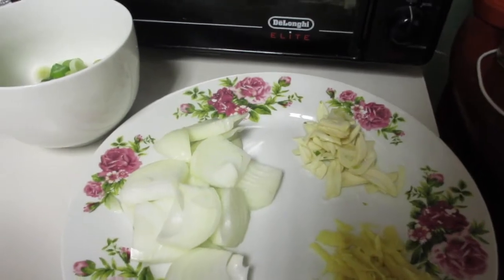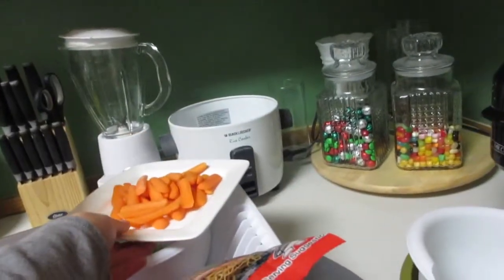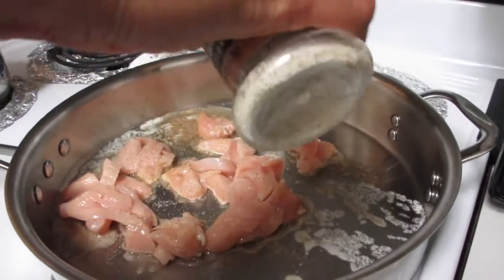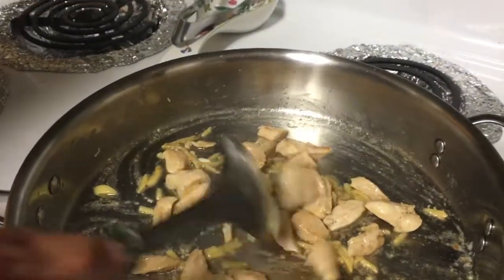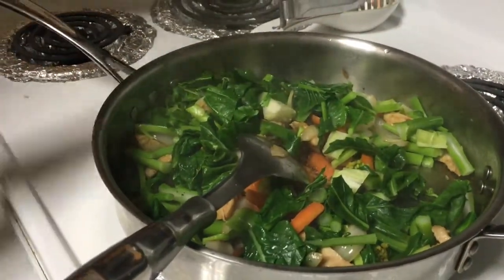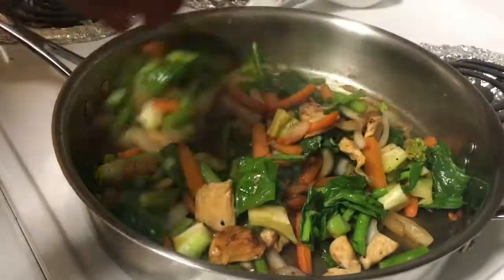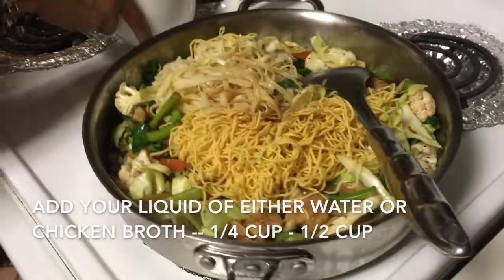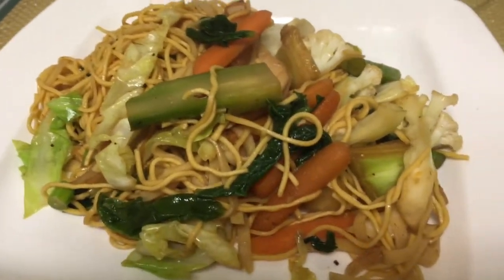Chow Mein Recipe